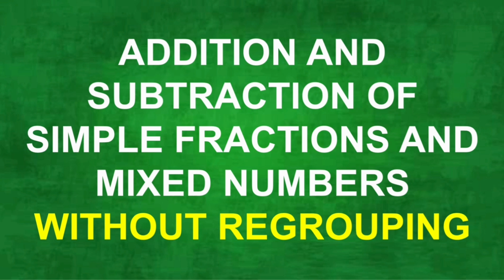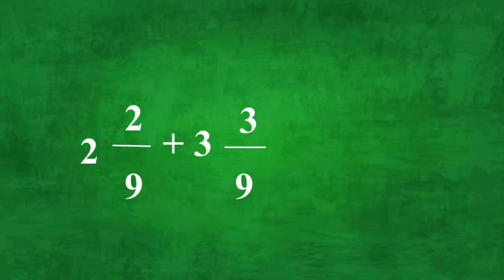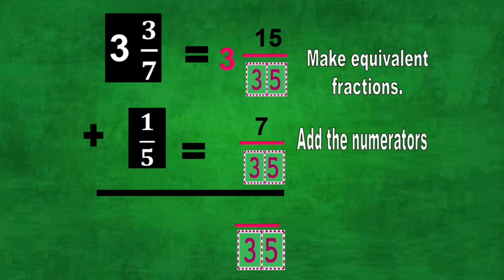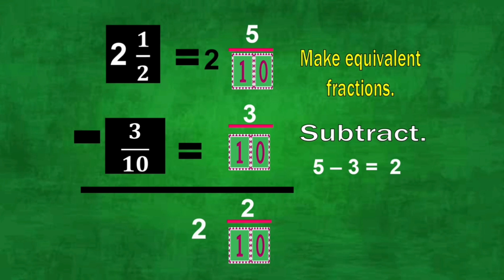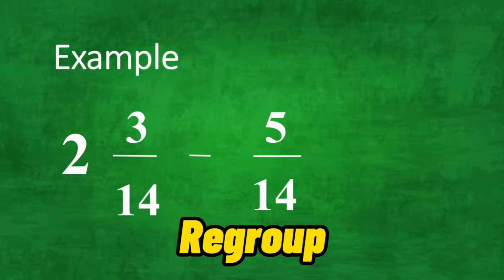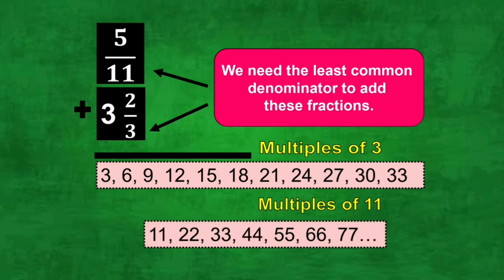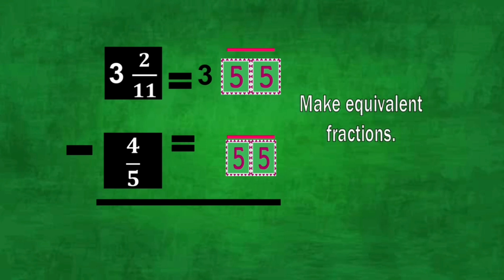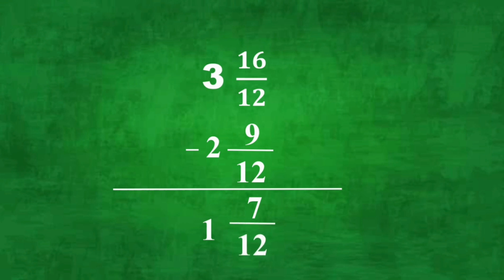Addition and Subtraction of Simple Fractions with or without regrouping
Grade Level: 6
Quarter: 1
Week: 1
Teacher: Mr. Roy Jaudalso